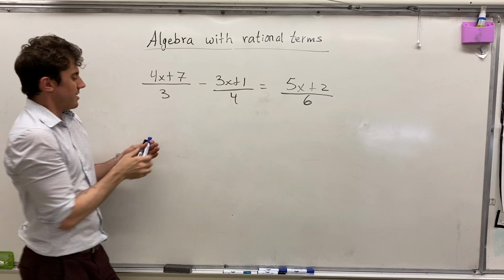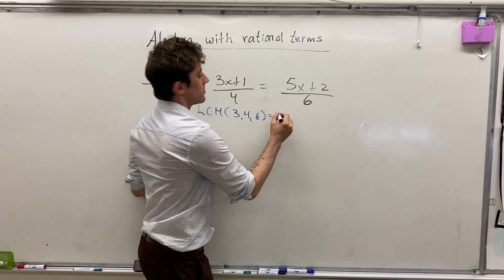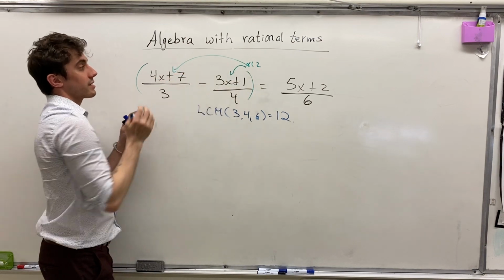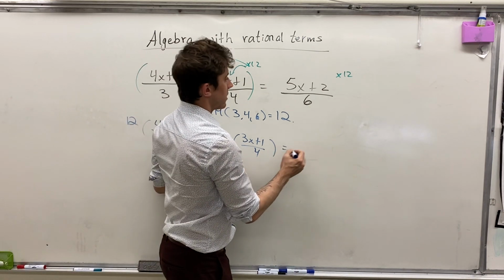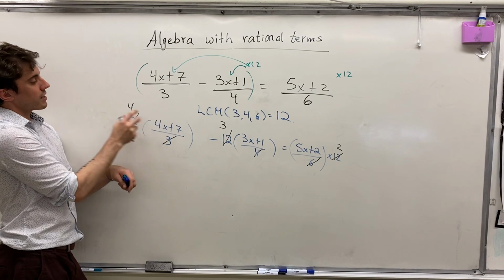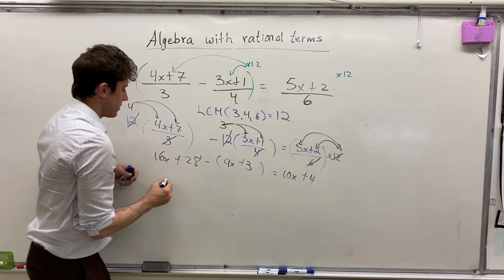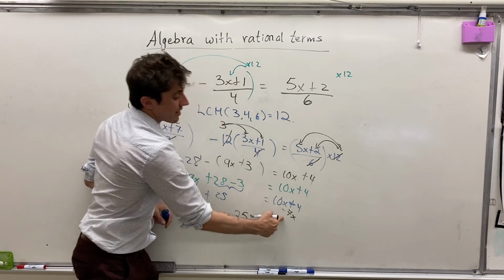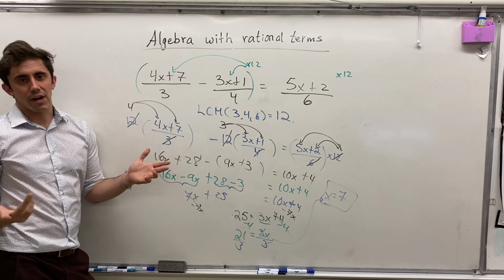Math 9 - Solving Equations with Rational Terms